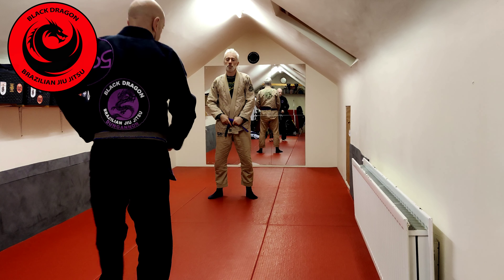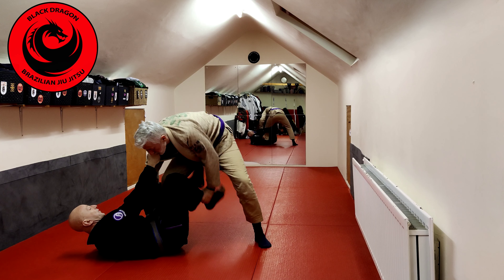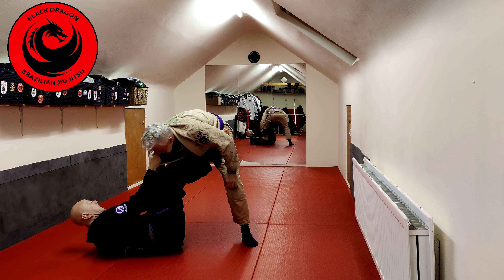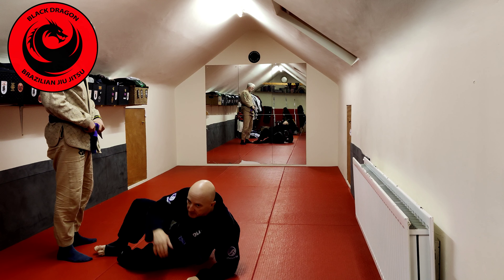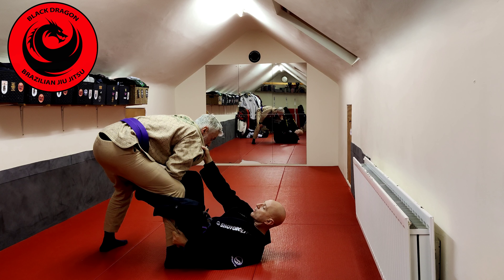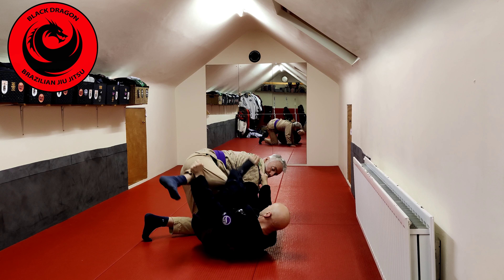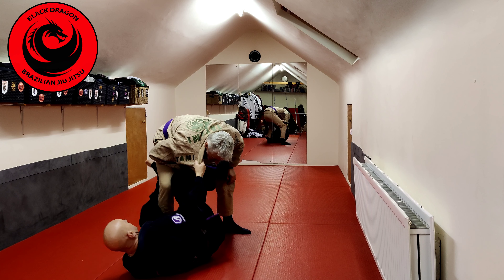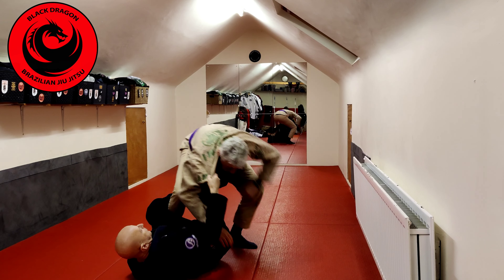Modern De La Riva Guard - Collar Control De La Riva Concepts ( week 13)